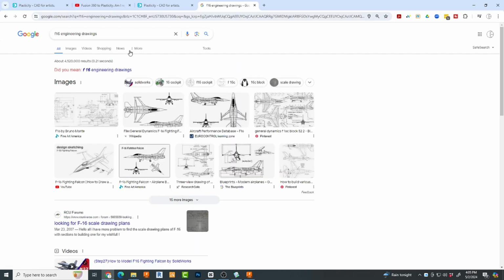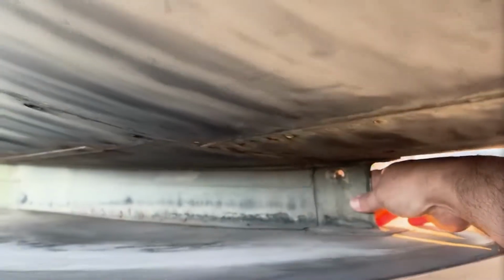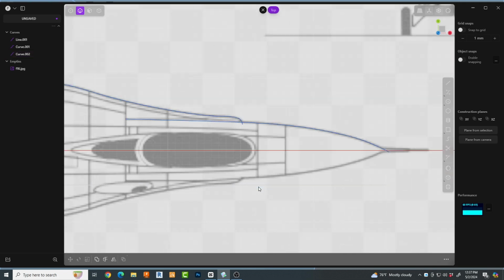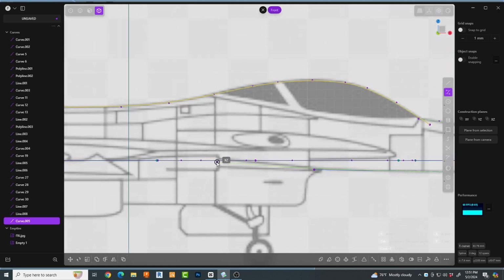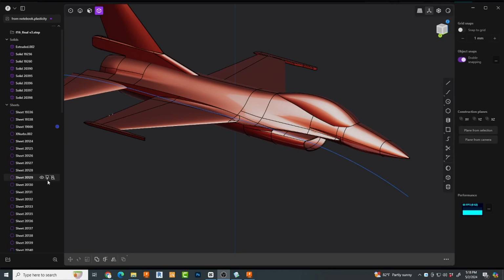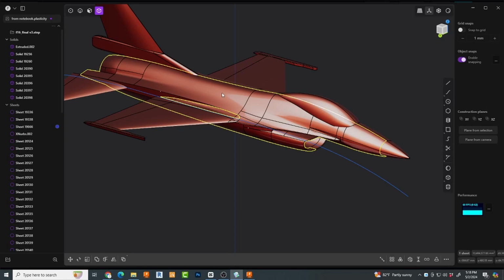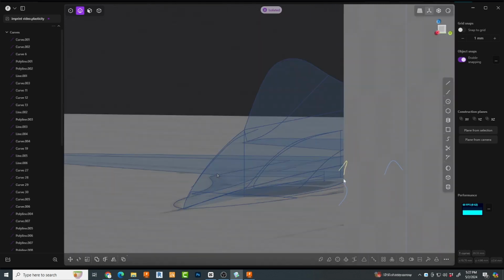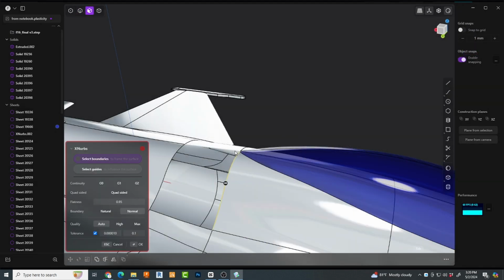F16 Design in Plasticity. This One Plasticity Feature Saves Hours of Work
This is a simple tool that I love and find really powerful in Plasticity.  If you want to design model planes, cars, or any lofted shape this is a must have.